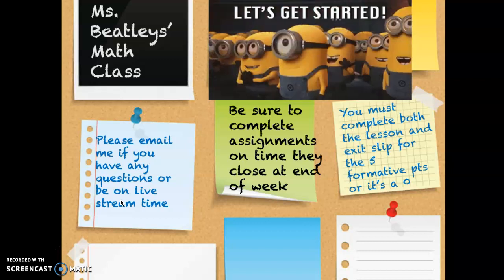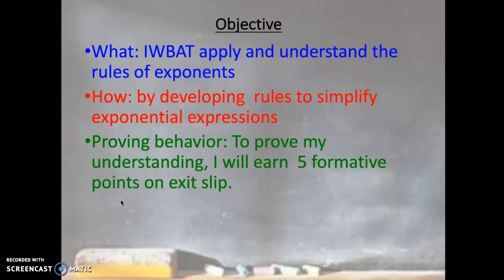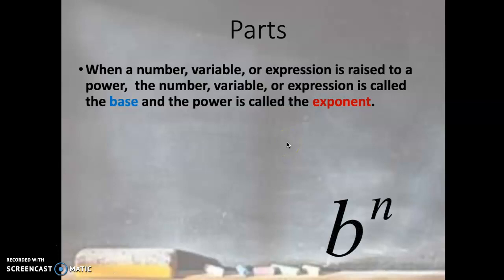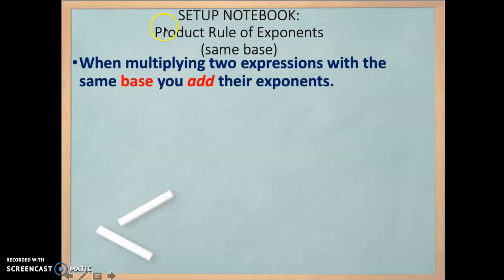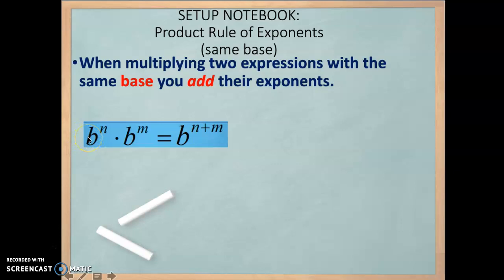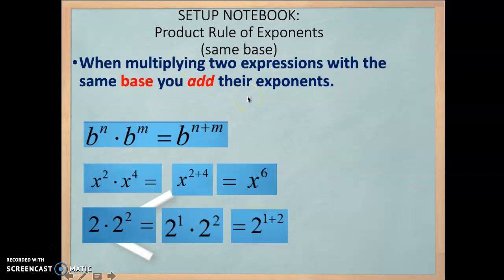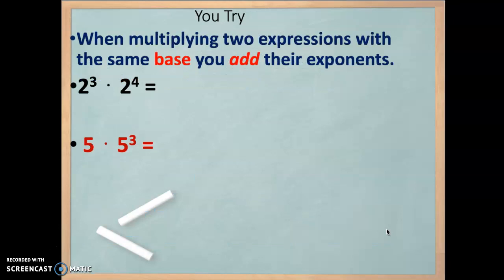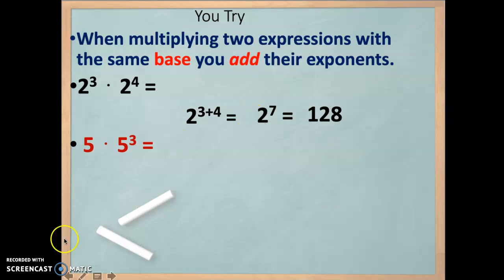Exponential rules part 1